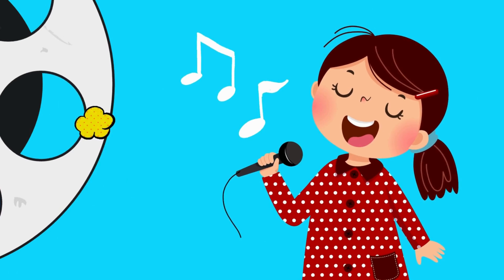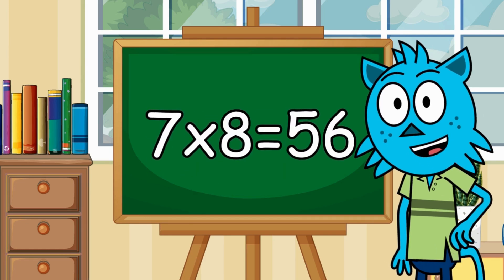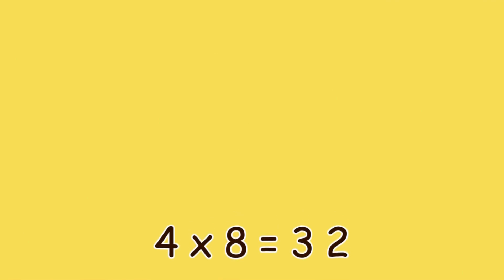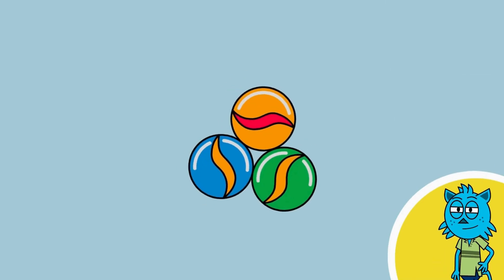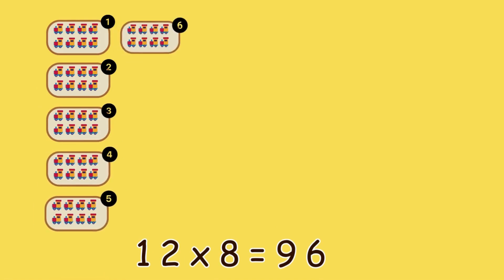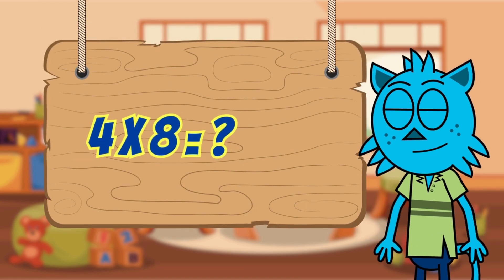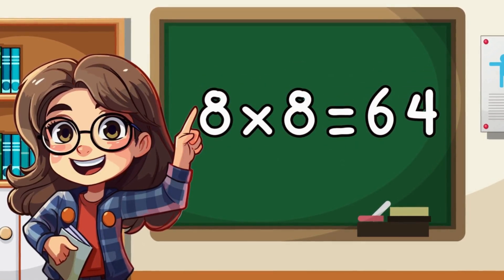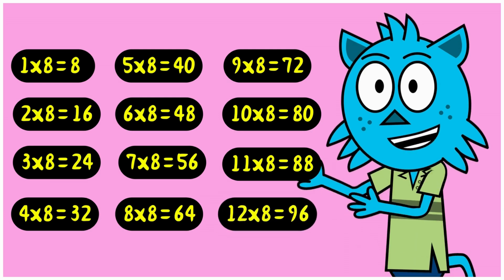Kids Educational Videos | Kindergarten and Elementary Math, | Multiplication Table | Eight Times |8X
Learn the 8 Times Multiplication Table | Fun and Easy Way for Kids!
Welcome to our exciting educational video where we dive into the wonderful world of multiplication! Today, we're going to learn the 8 times multiplication table in a fun, engaging, and easy-to-understand way that's perfect for kids of all ages.

Why Learn the 8 Times Table?

Multiplication is one of the fundamental building blocks of math. Knowing your times tables makes math easier and more enjoyable. The 8 times table, in particular, is useful in various aspects of daily life, from quick mental math to solving more complex problems in school. Plus, it's a great way to impress your friends and family with your amazing math skills!

Catchy Multiplication Song: We kick off with a catchy and memorable song that makes learning the 8 times table super fun. Sing along and let the rhythm help you remember the multiplication facts effortlessly.

Visual Aids and Animations: Colorful animations and visual aids make learning more engaging. Watch as numbers and objects multiply before your eyes, helping you understand how multiplication works.

Interactive Practice: Join us in some interactive practice sessions where you can test your knowledge and get instant feedback. We'll go through some fun examples together, and you'll have a chance to shout out the answers!

Quiz Time: Put your skills to the test with a fun and interactive quiz at the end of the video. See how well you've mastered the 8 times table and celebrate your progress!

Tips for Parents and Educators

This video is designed to be a comprehensive learning tool for kids. Here are some tips to help reinforce the concepts taught in the video:

Watch Together: Sit with your child or student and watch the video together. Pause and discuss the examples to ensure they understand each step.
Sing Along: Encourage your child to sing along with the multiplication song. Music is a powerful memory aid, and singing can make learning more enjoyable.
Practice Regularly: Consistent practice is key to mastering multiplication. Use flashcards, worksheets, or online games to reinforce what they've learned.
Relate to Real Life: Point out real-life situations where multiplication is used. Whether it's sharing snacks or calculating distances, showing the practical use of math can make it more meaningful.

Share your child's progress with us using the hashtag Let'slearn. We'd love to see their achievements and celebrate their success!

Feedback and Suggestions

Your feedback is invaluable to us. We're always looking for ways to improve and provide the best educational content for kids.

Thank you for joining us on this multiplication adventure. We hope you enjoyed learning the 8 times table with us. Remember, practice makes perfect, so keep practicing and you'll be a multiplication master in no time.